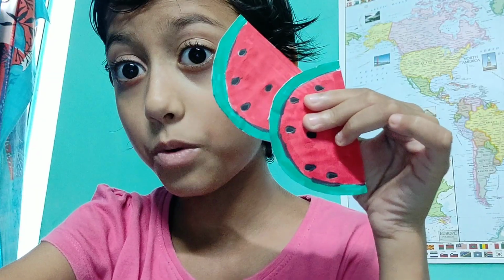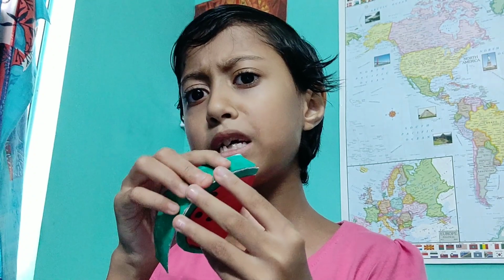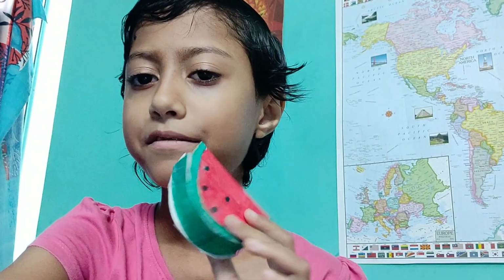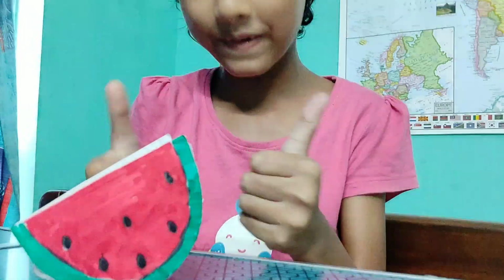How to make a watermelon mini bag! 🍉🛍️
check it out by trying it yourself 🙂